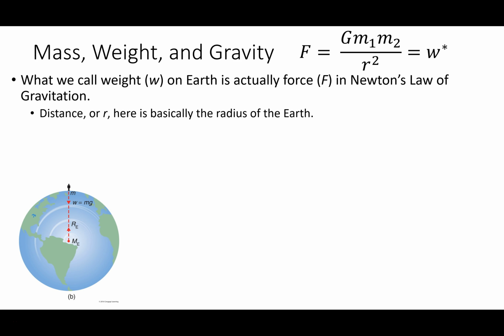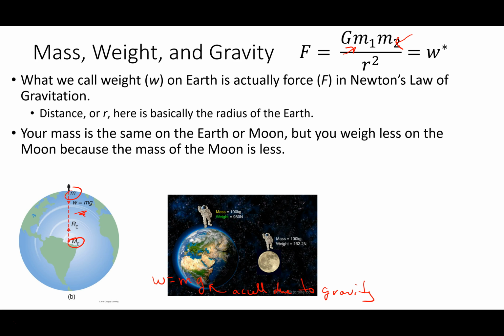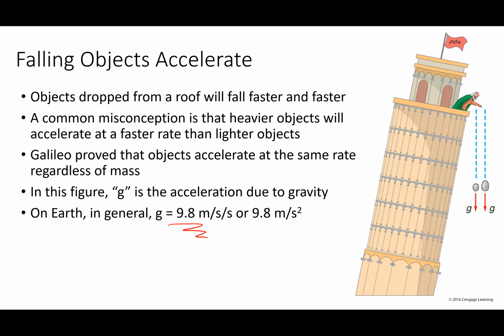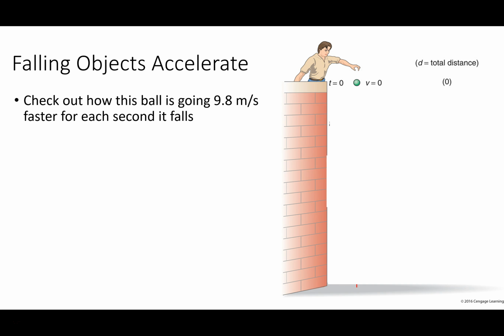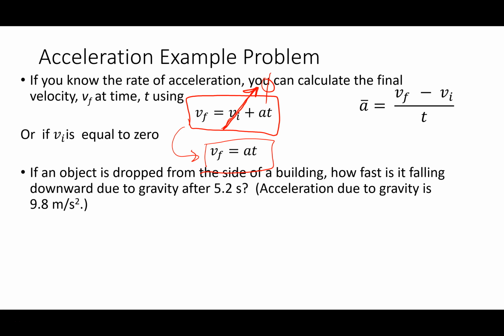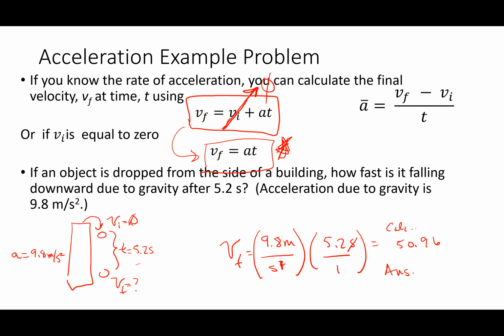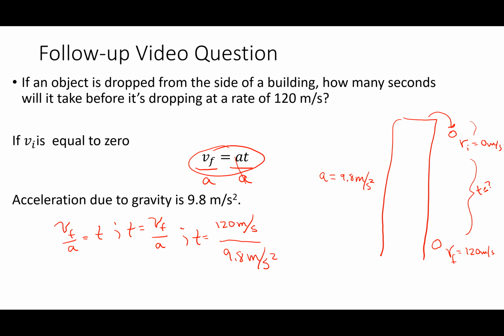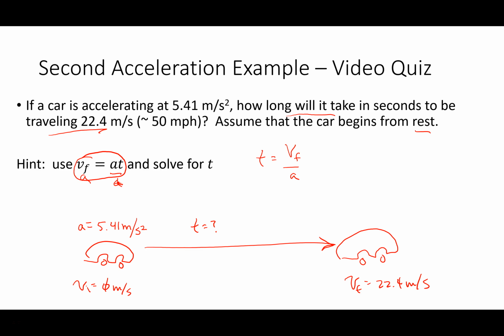PHS120 Jan 19